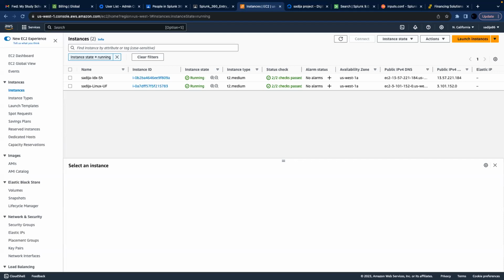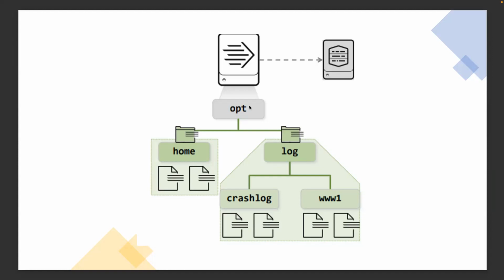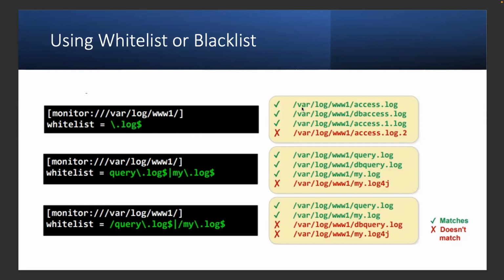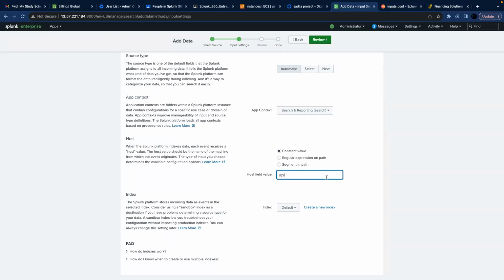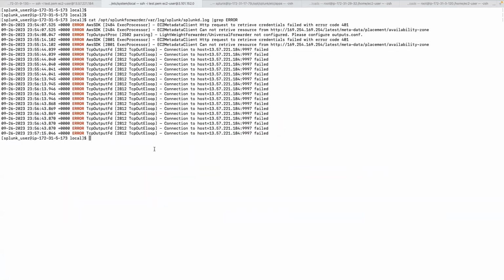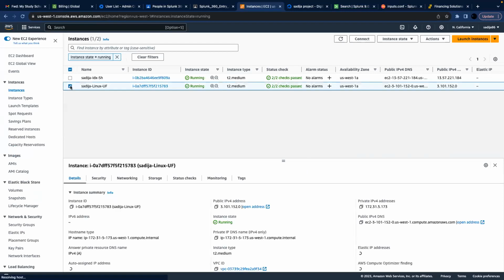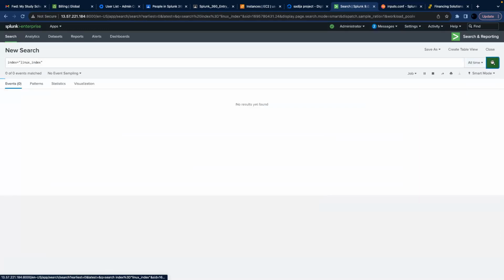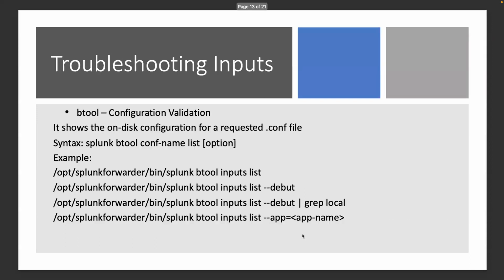Splunk 360_Summer2023_Class16